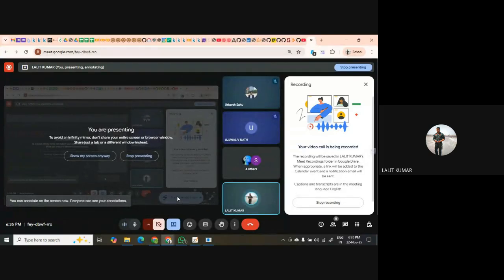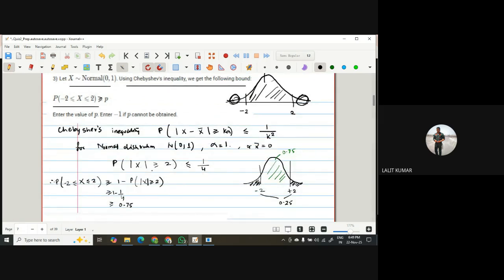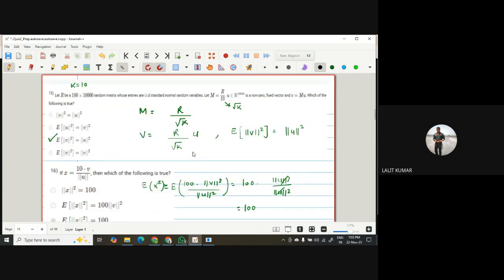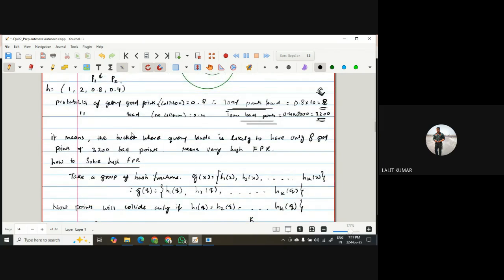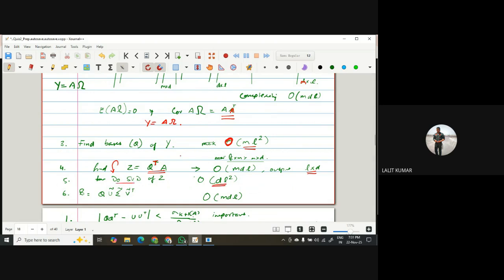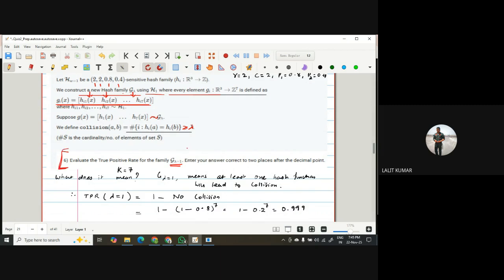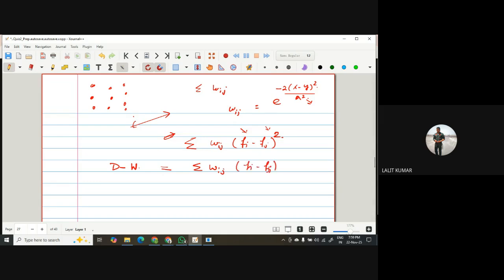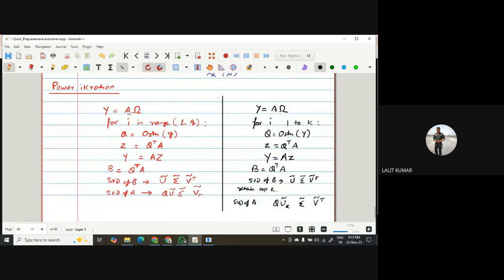ADS_Quiz2_Revision_BS_IITMadras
Revision session for quiz 2 of Algorithms for Data Science course of BS course IIT Madras